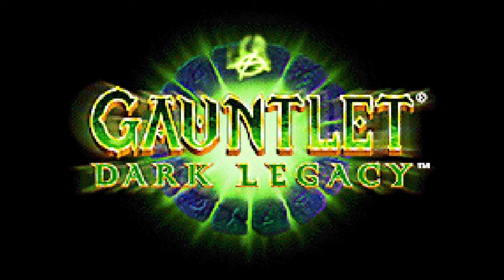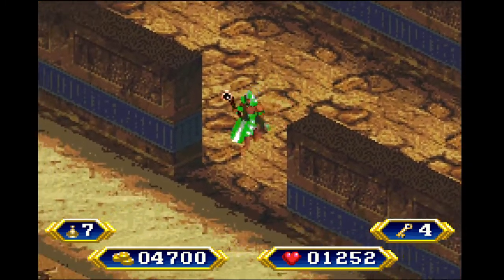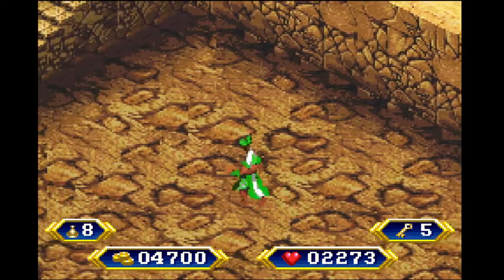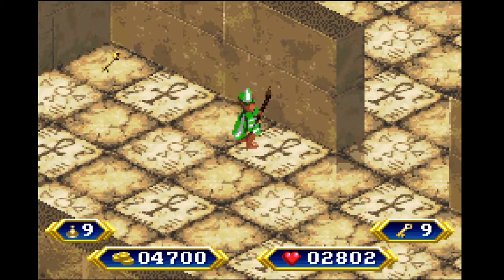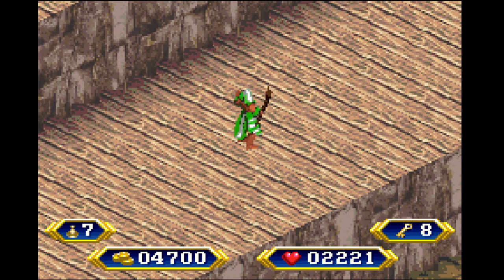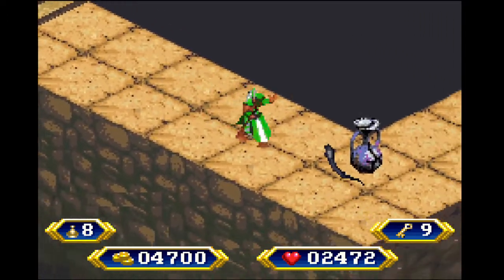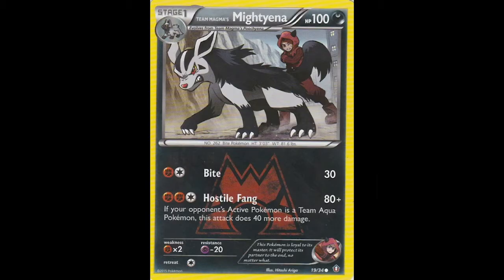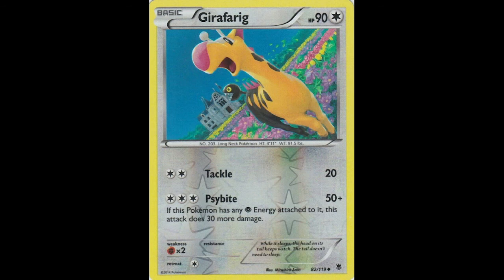09/16/21 Gauntlet Dark Legacy desert world and maybe some Pokemon cards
I continued my campaign in Gauntlet Dark Legacy by playing through the desert world. Please skip from about 1:20 to 1:38 due to dead air when the other person living in this house decided to have an "emergency" situation and demanded I interrupt the show. After the boss fight I look at a few random Pokemon cards and talk about the art.